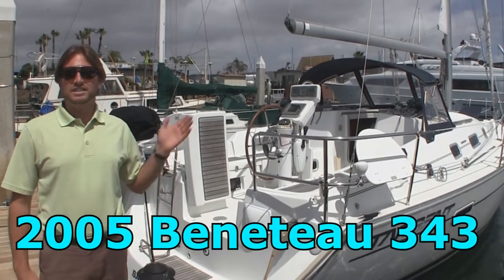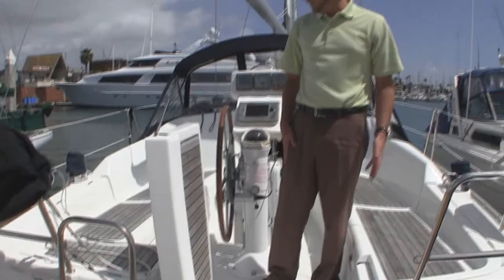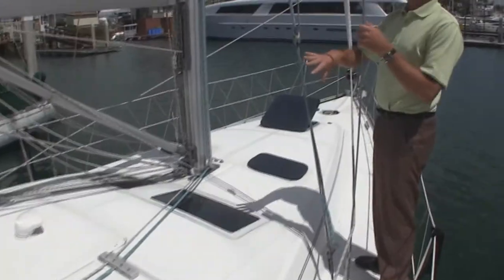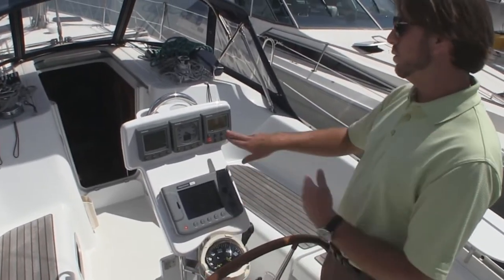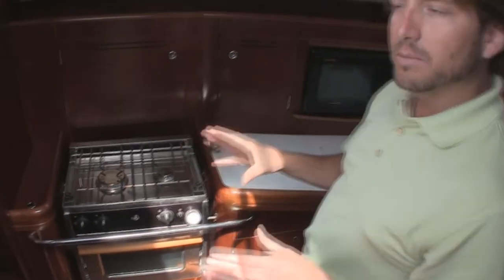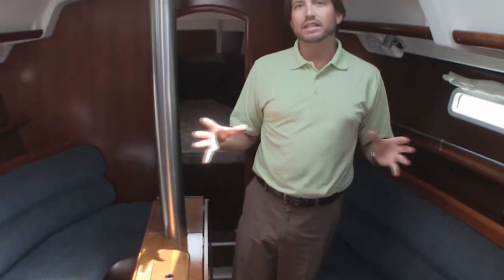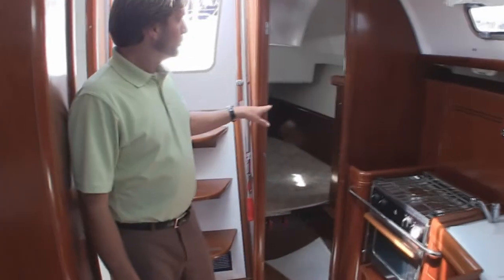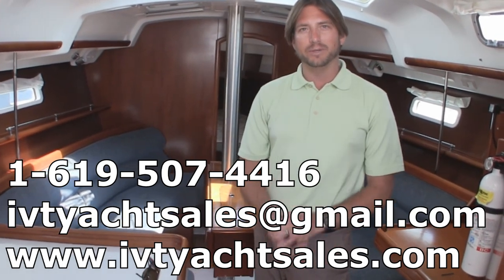2005 Beneteau 343 For Sale by Ian Van Tuyl in San Diego California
*Click thumbs up if you found my video helpful or informative*

This is the video walkthrough tour for the 2005 Beneteau 343.